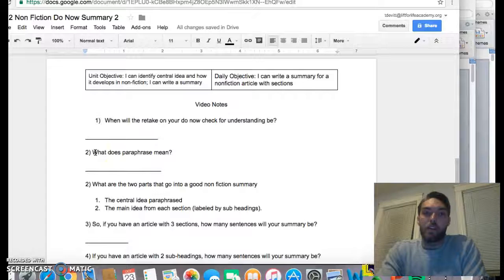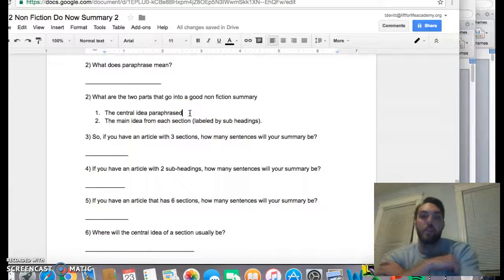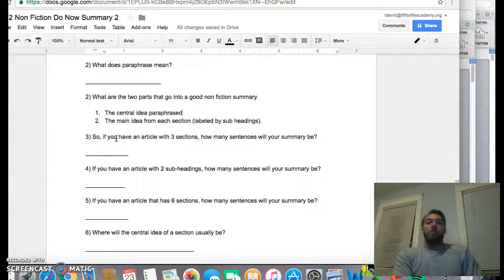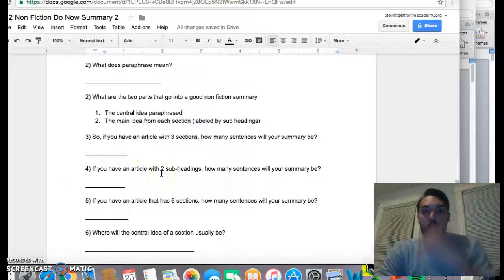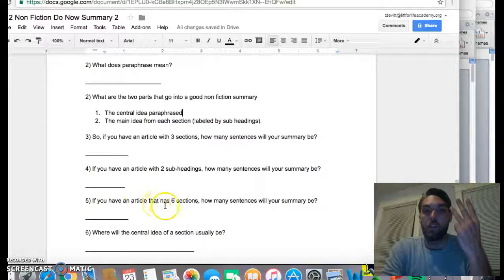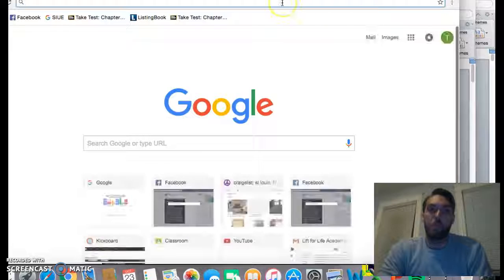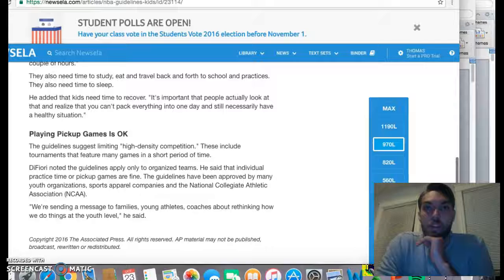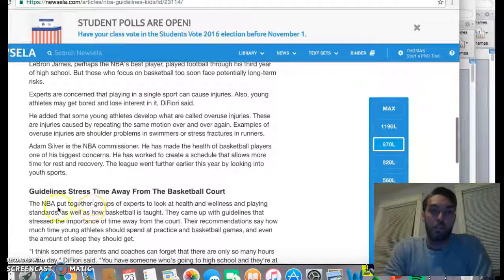Non Fiction Summary with Sections